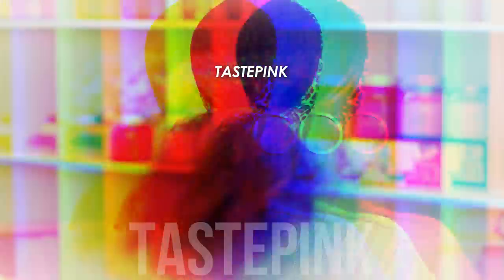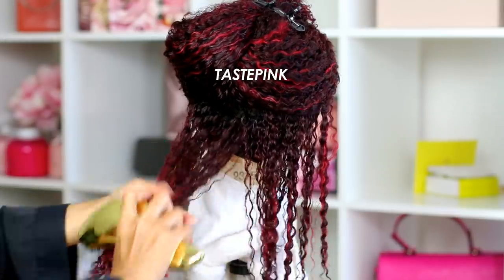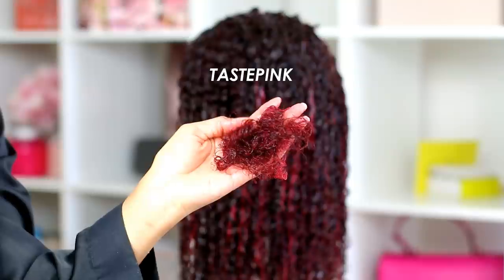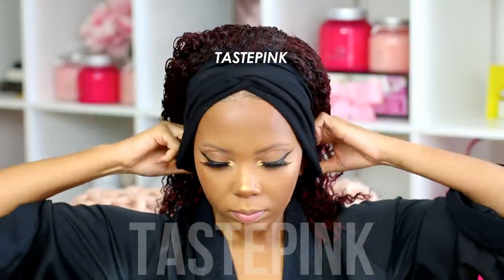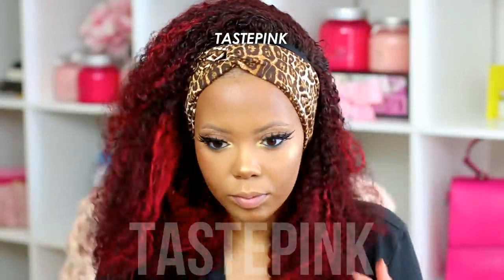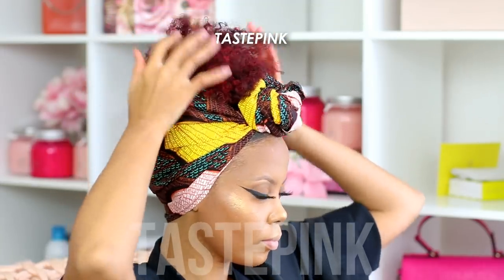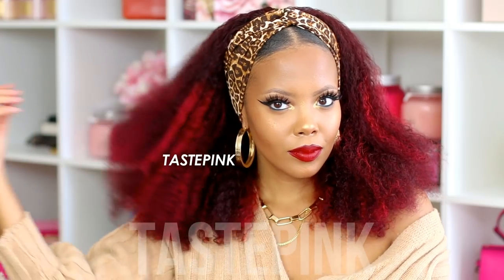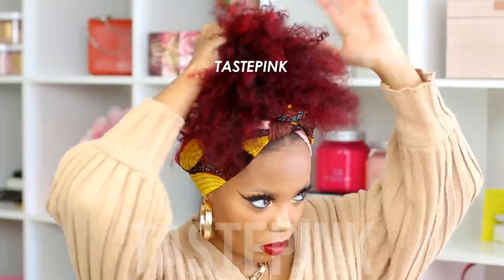😱 YOU DON'T NEED LACE WIGS TO SLAY! CHANGE HAIR in MINUTES! PRE-COLORED HEADBAND Wig | HERGIVENHAIR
🌸 TIME STAMPS |
Intro | 0:00
How to Co-Wash Headband Wig | 0:24
How to Define Curls | 1:08
Install Wig | 2:46
Low Maintenance Styles | 3:34
Maximize Volume | 6:17
Beginner Friendly Styles | 6:35

Wig: Firecracker Headband Wig
Hair Texture: Curly (3B-3C)
Hair Length: 16 inches
Cap Size: Medium

Canvas Block Head
Wig Tripod
Rat Tail Comb
Tweezers
Double Prong Clips
TIGI Mini Hard Head Spray (RECOMMEND)
Got 2B Glue (Black Bottle)
Blow Dryer
Singer Scissors (Mini Scissors)
Elastic Band